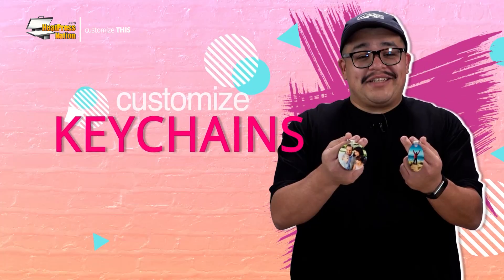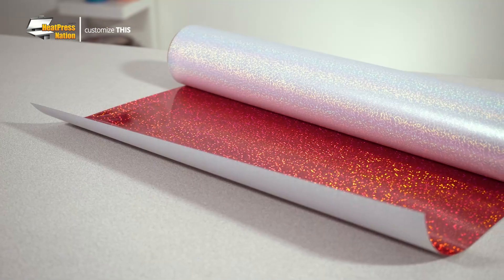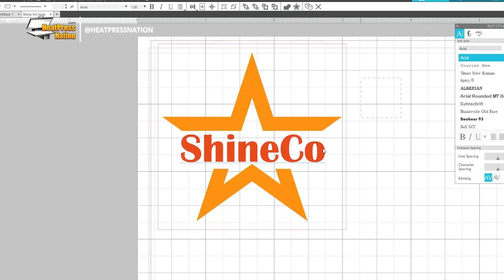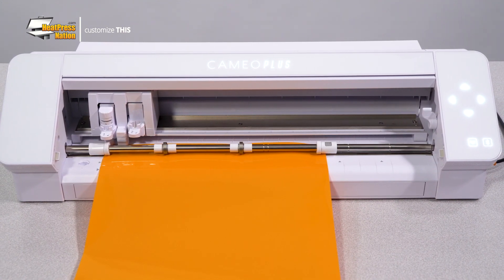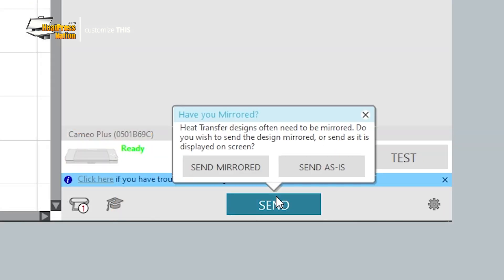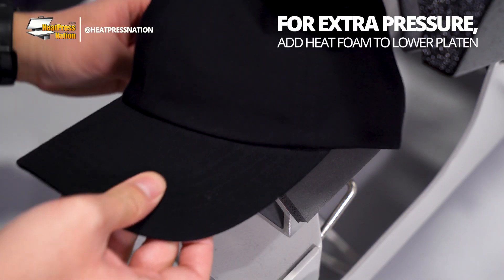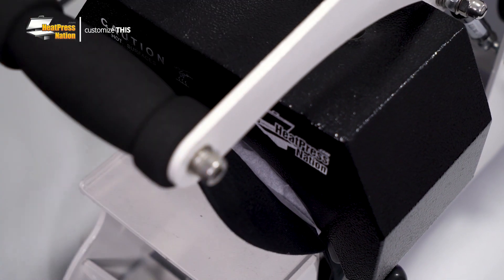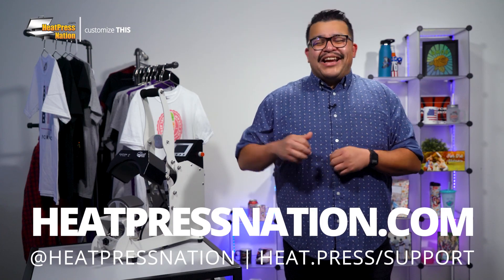How To Add Multiple HTV Colors On A Dad Cap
If pressing your cap design's layers one-by-one is too slow for your tastes, it's definitely possible to apply all of its layers in one press! As long as your design is intentionally broken up, or you've done so ahead of time with the knockout method, all it takes is some careful trimming work of your cut layers to achieve so. Jared shows you how a 2-color cap design cut with Siser EasyWeed HTV can be applied in a single press on a dad cap.